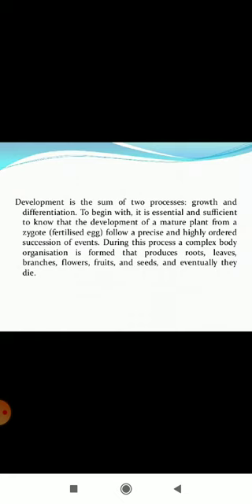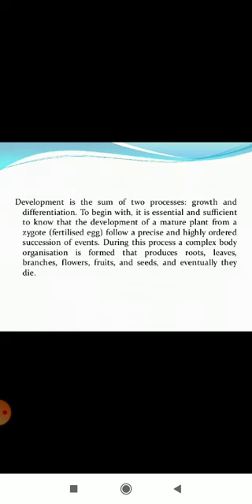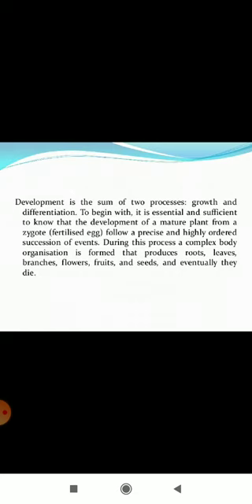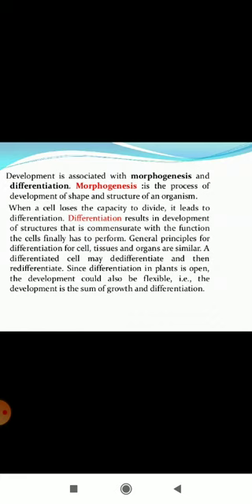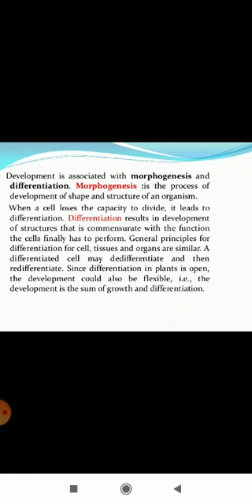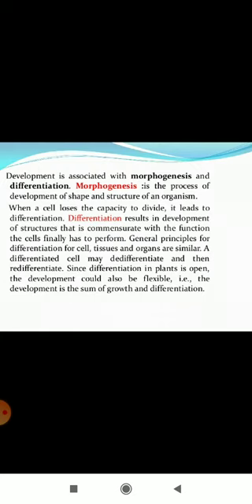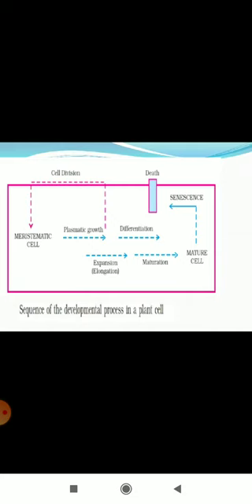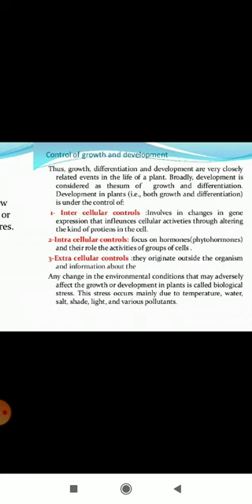Development in plants